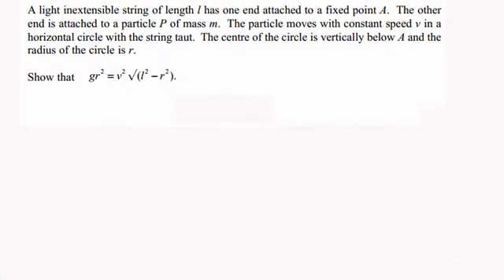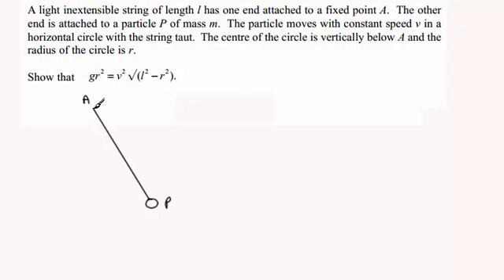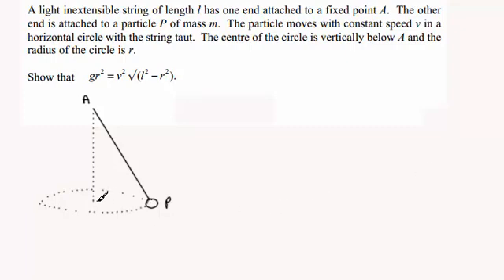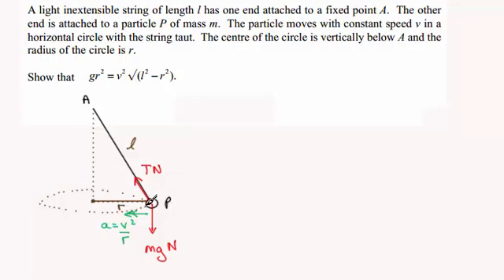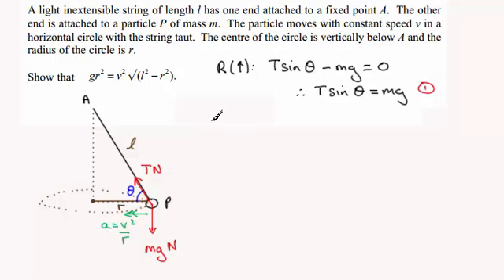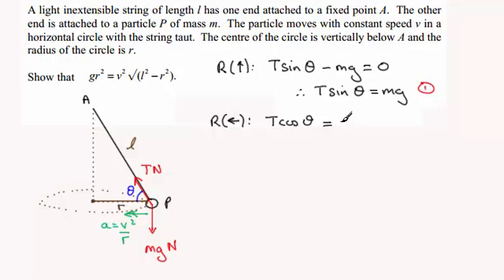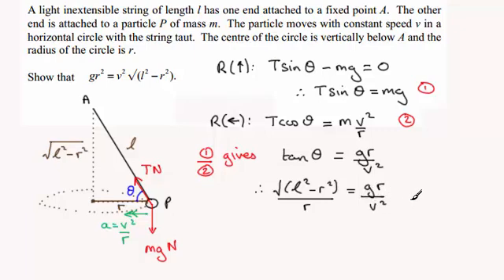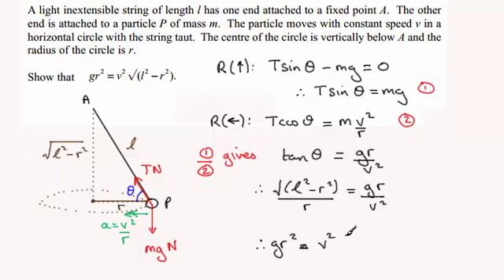Circular Motion : Conical Pendulum (example) : ExamSolutions Maths Revision